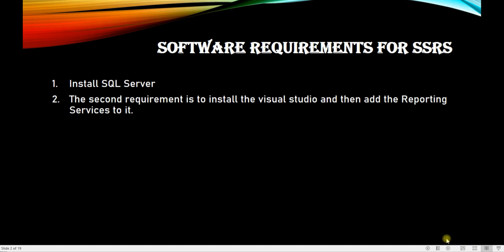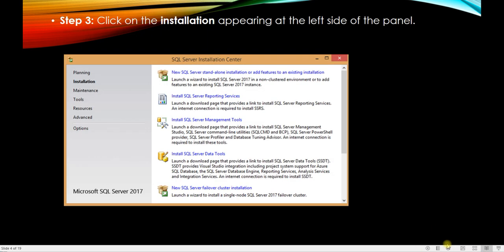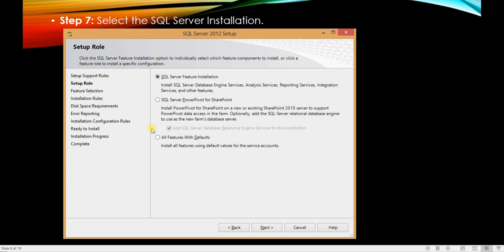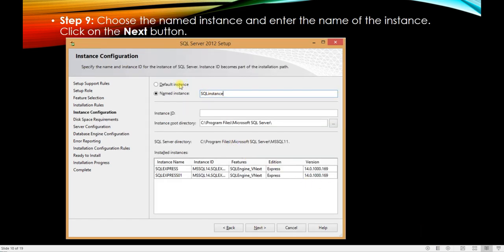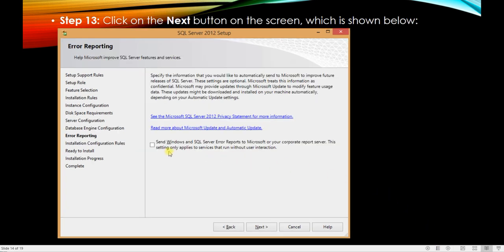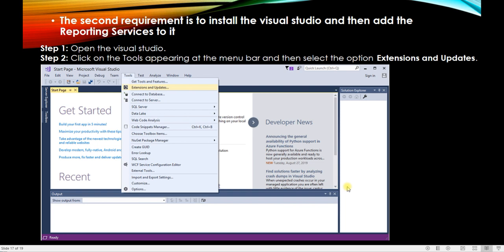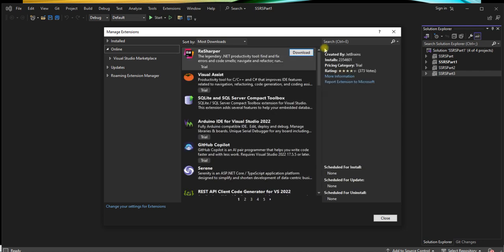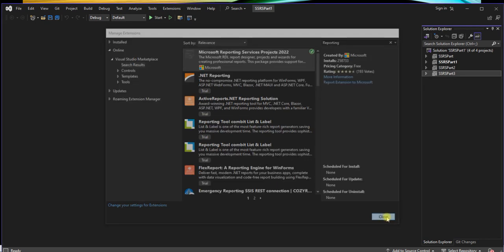SQL Server and SSRS Installation | SSRS Tutorial 04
SSRS tutorial provides basic and advanced concepts of SQL Server Reporting Services. Our SSRS tutorial is designed for beginners and professionals.

SQL Server Reporting Services (SSRS) is a reporting tool provided by Microsoft which is used to produce formatted reports such as graphs, tables of data, and charts.